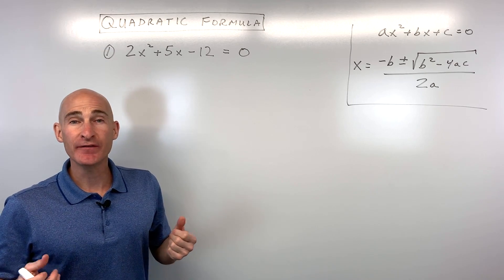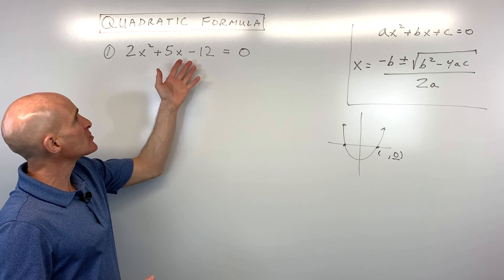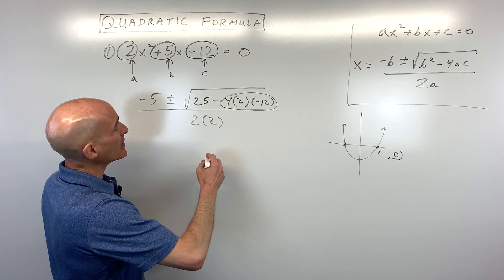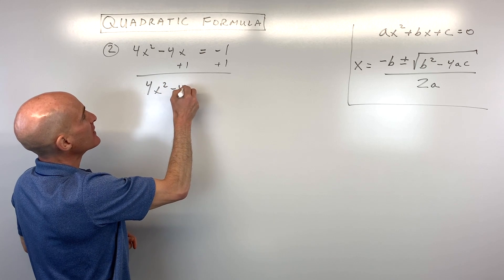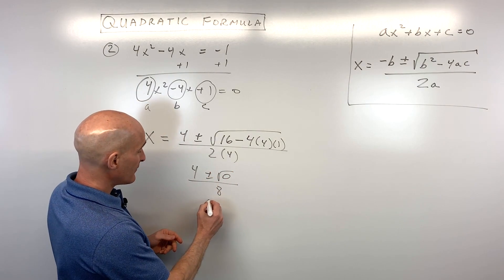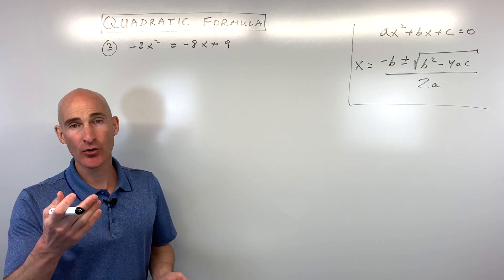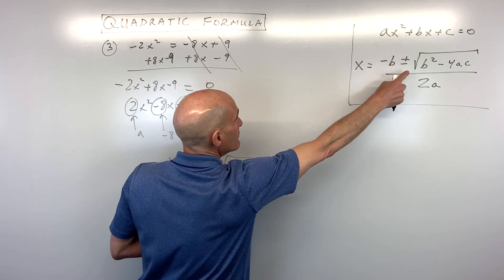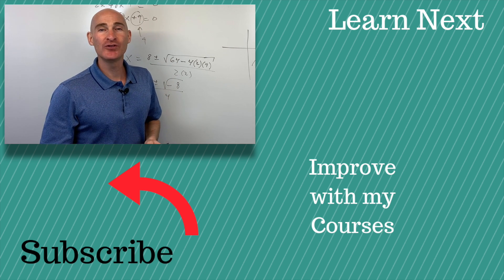Using the Quadratic Formula to Solve Quadratic Equations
Learn how to use the quadratic formula to solve quadratic equations in this video math tutorial by Mario's Math Tutoring.  We go through what the quadratic formula is used for and what the solutions represent graphically as well as how to identify the a, b, and c values to use in the quadratic formula.
We go through 3 examples: one that has two solutions, one that has one solution and one that has no real solutions.